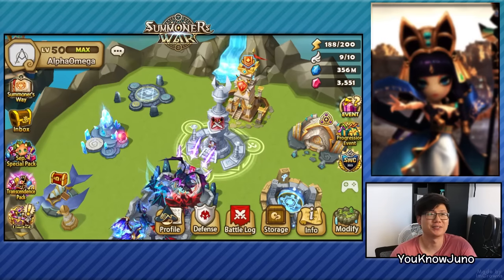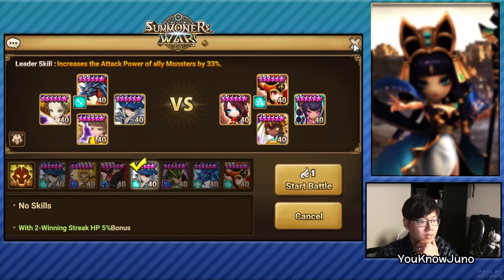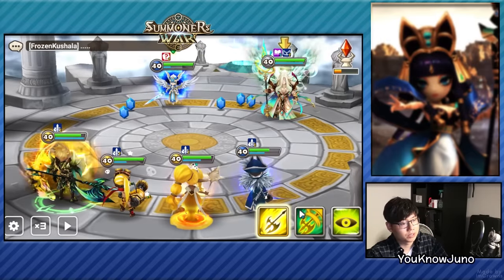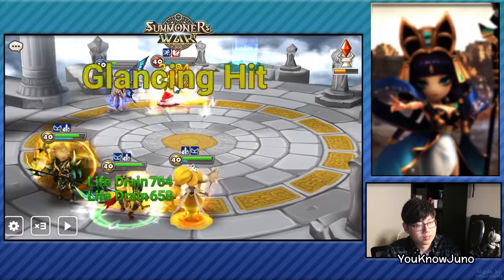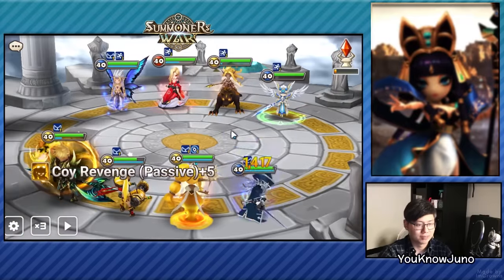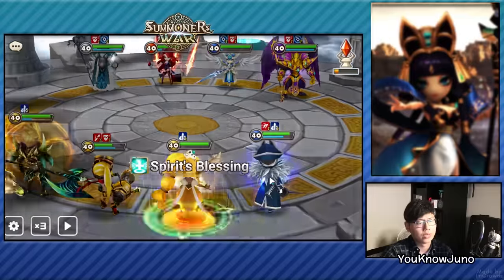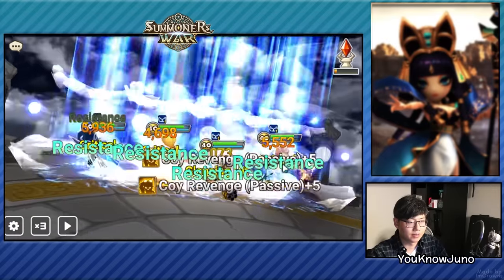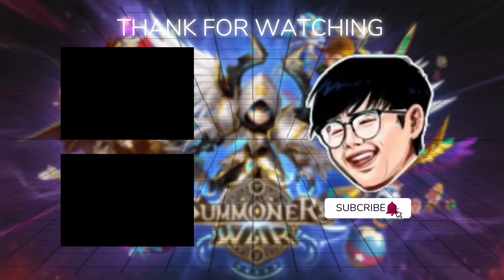Can We Get G3 For This Account With This ARENA RUSH! - Summoners War